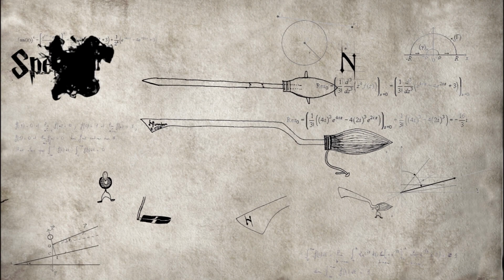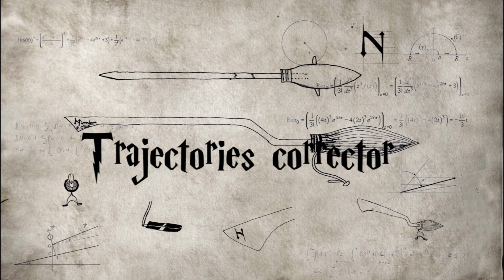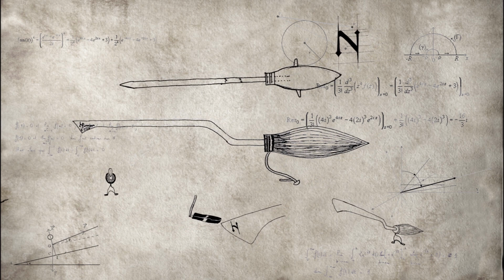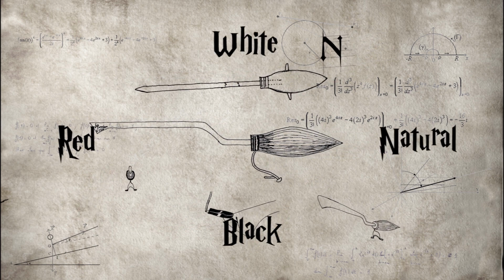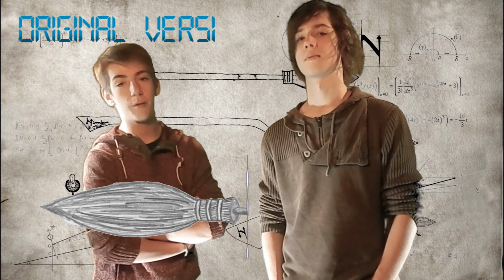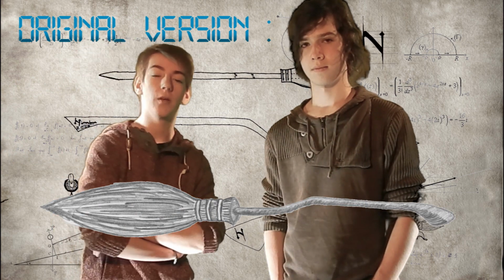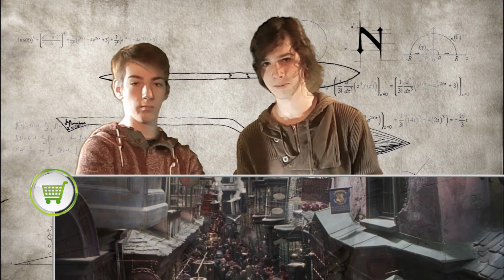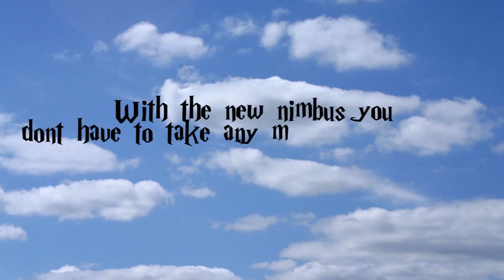LAMPAGAZE - Nimbus 2000